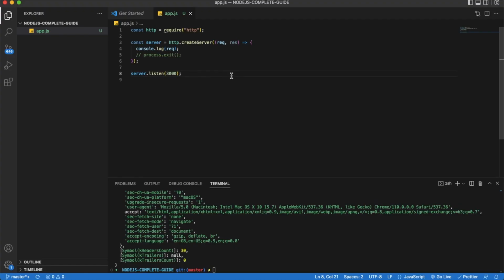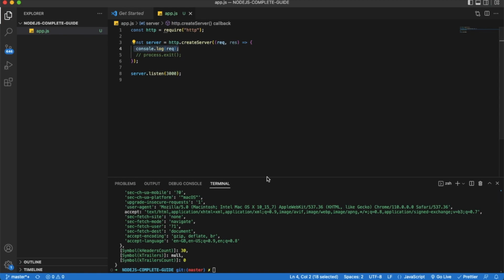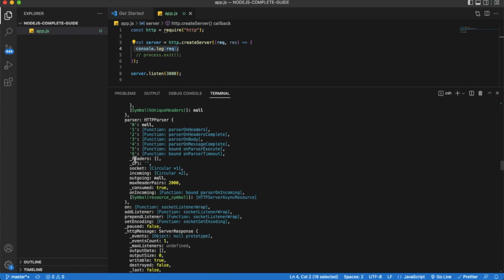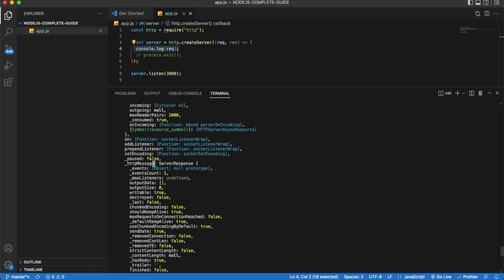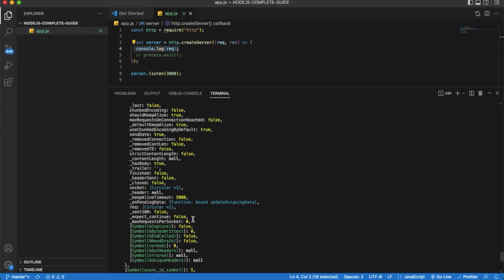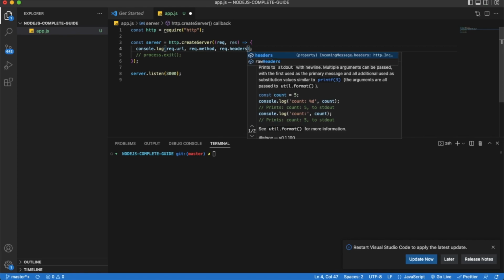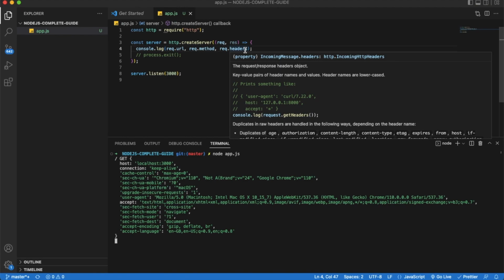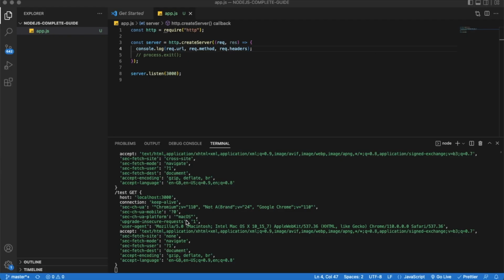Understanding Requests - Node.js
I share my knowledge and understanding of "Understanding Requests". - Node.js